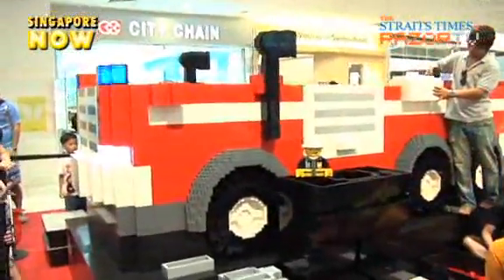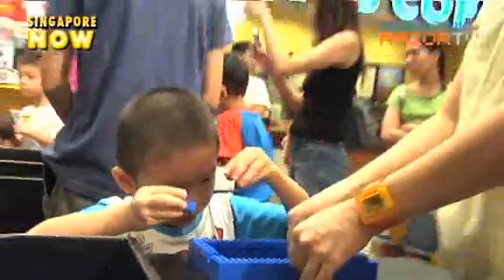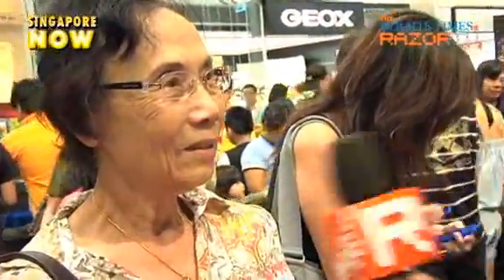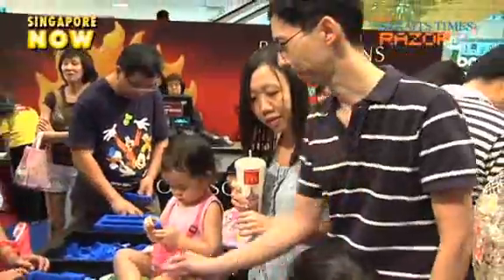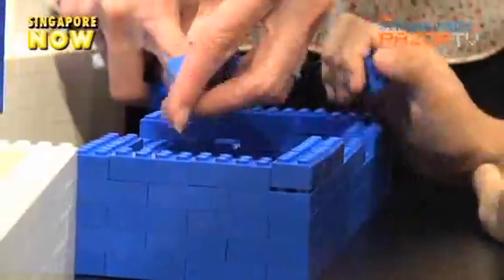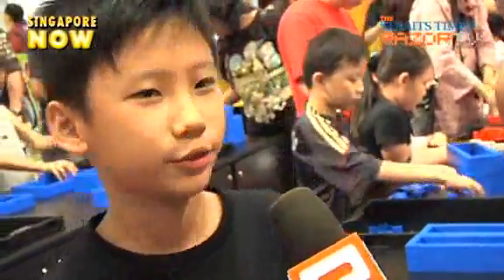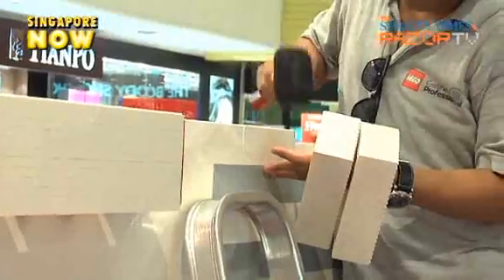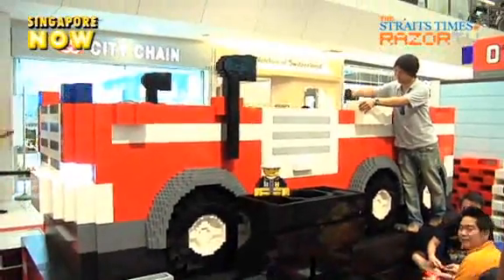Calling all Lego fans!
More than 200,000 Lego bricks, more than 200 Lego builders, and 3 whole days. That's what it took to construct the largest Lego fire truck in South East Asia.